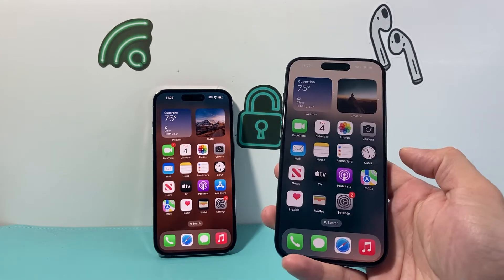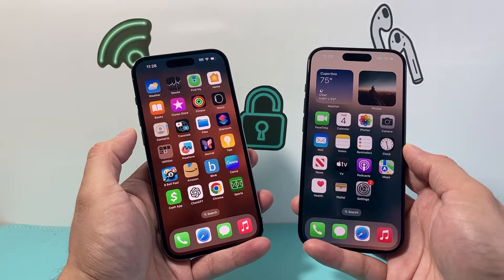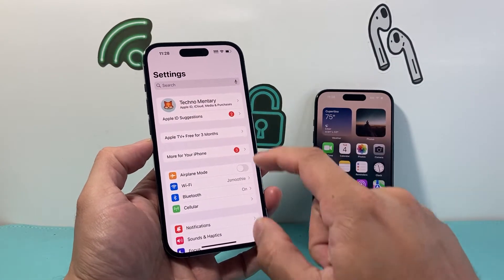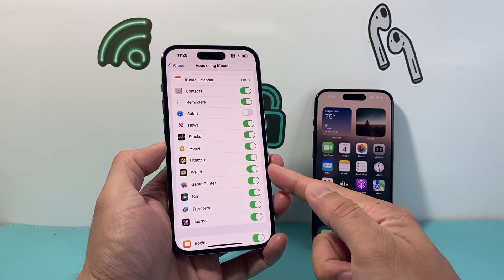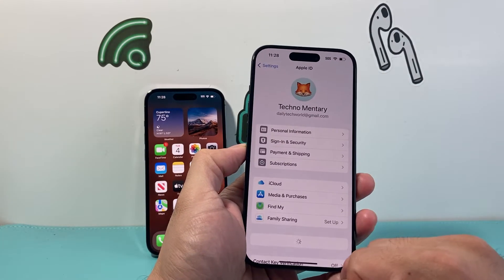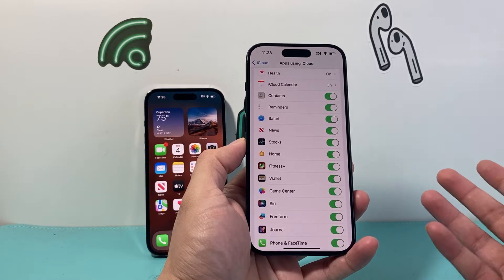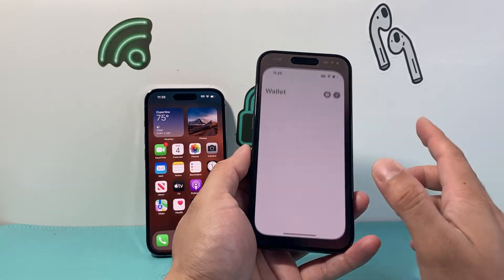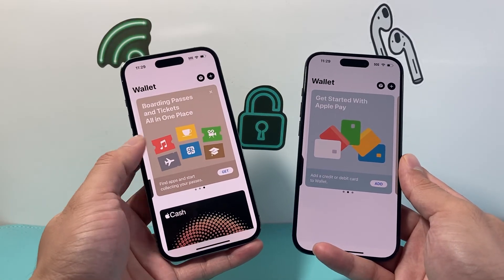How to Transfer Wallet from Old iPhone to New iPhone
In this iPhone tutorial you will learn how to transfer your Wallet with cards and passes from old iPhone to new iPhone.